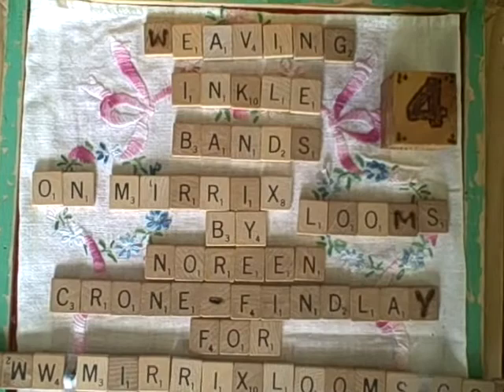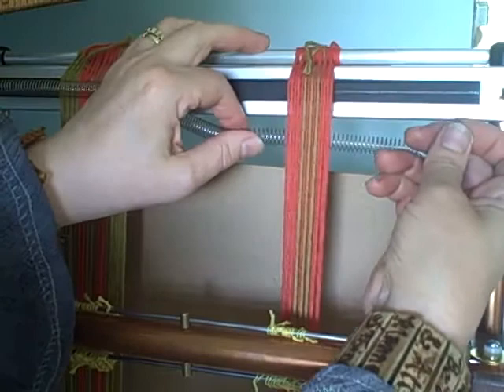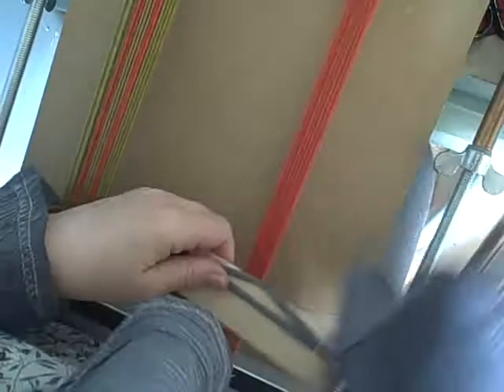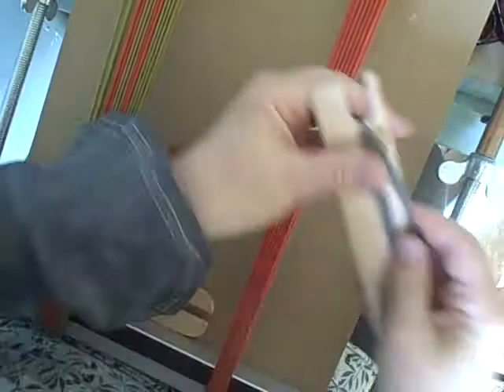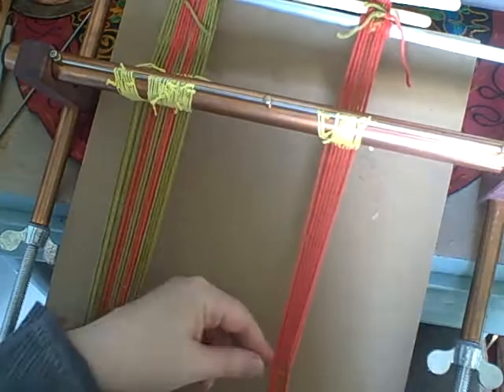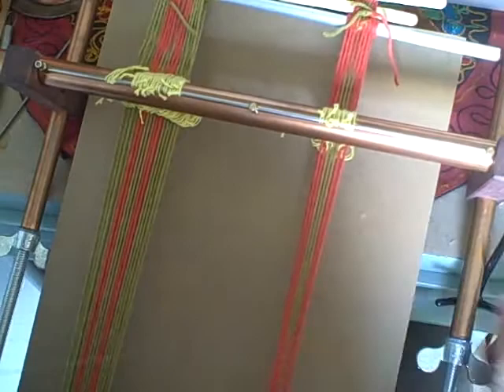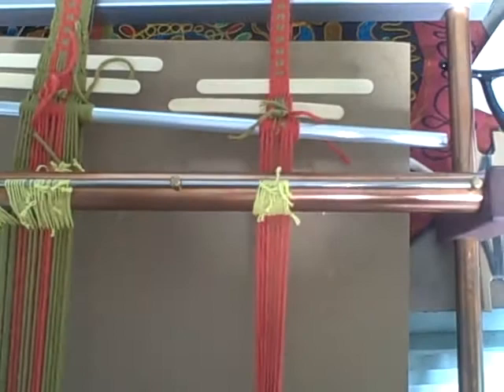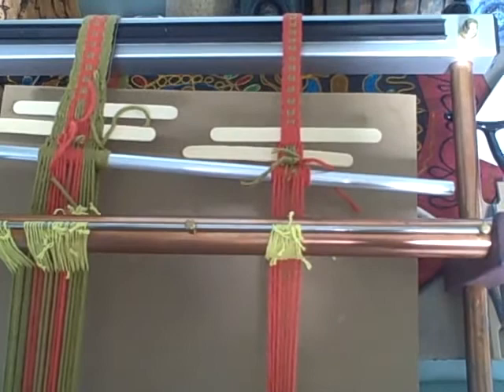How to weave Inkle bands on the Mirrix Loom part 4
This video tutorial by Noreen Crone-Findlay shows how to weave inkle style, warp faced bands on the Mirrix loom. This is part 4 of a series of 4 videos. This video shows the finishing process of the Inkle band projects.